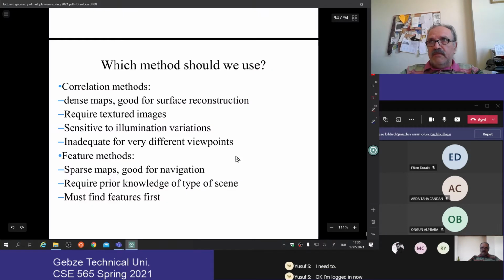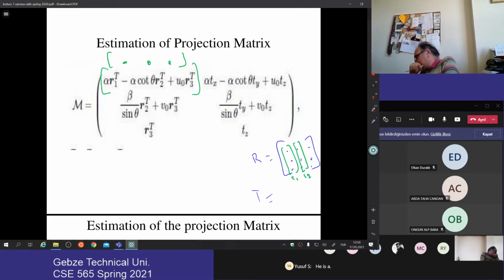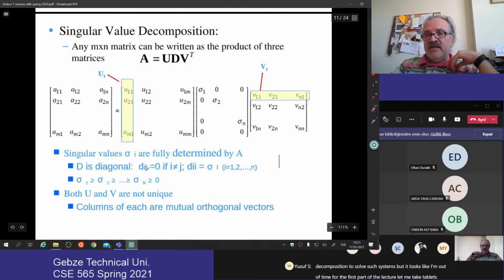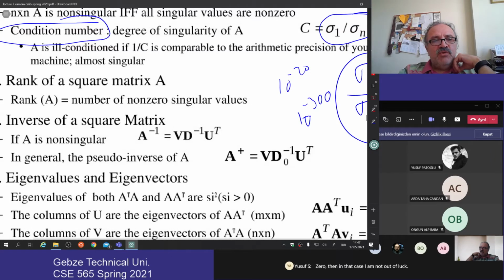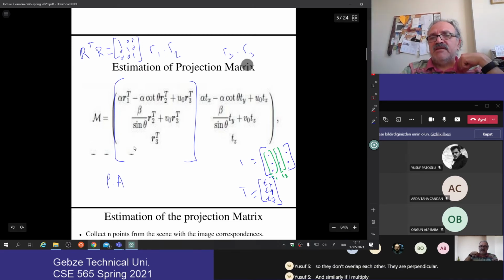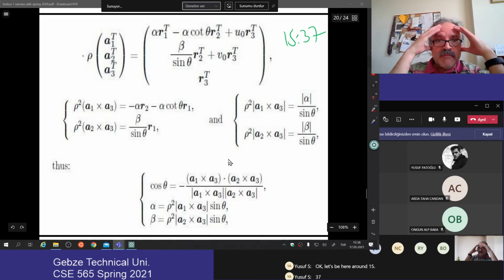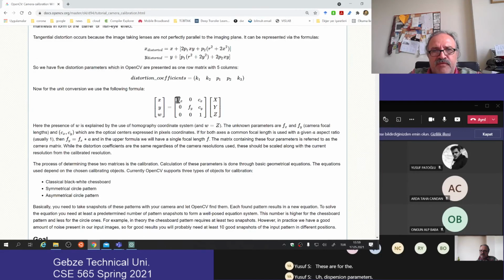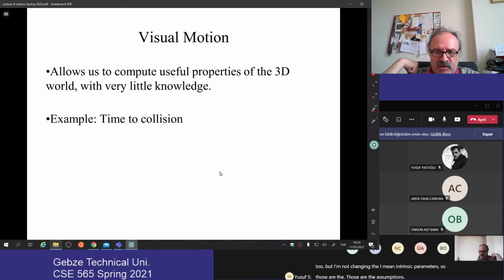CSE 565 spring 2021 05 17 camera calibration